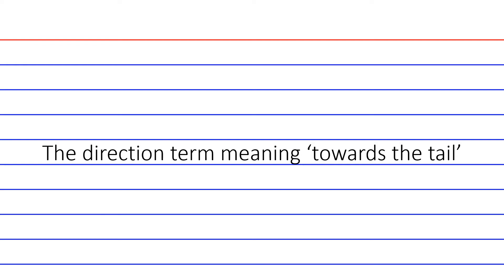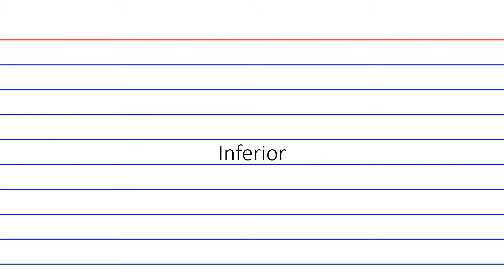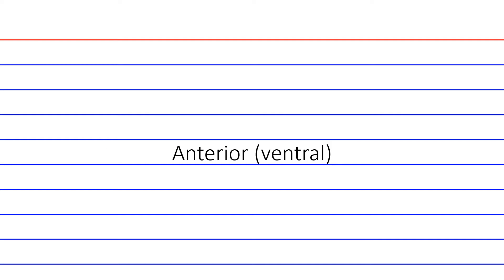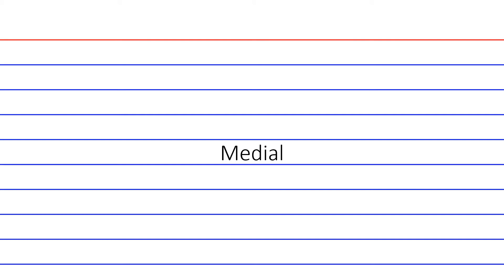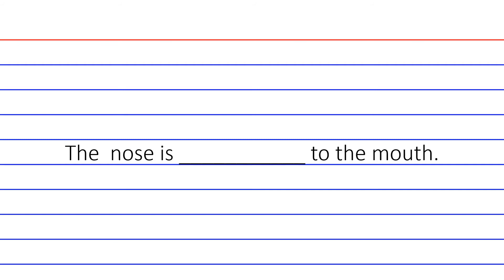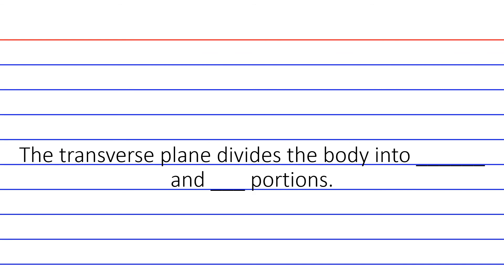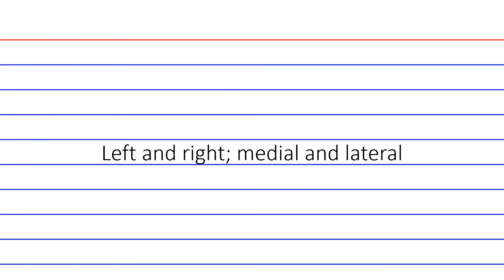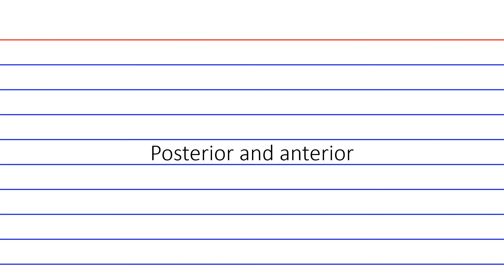TEST YOU ANATOMICAL DIRECTION KNOWLEDGE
Use this quizlet to test your knowledge of anatomical direction terminology.